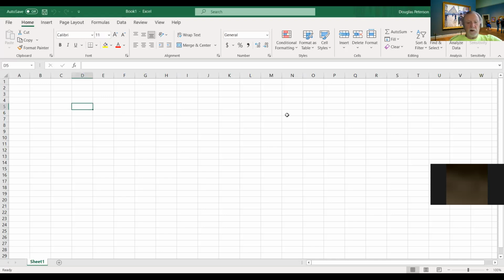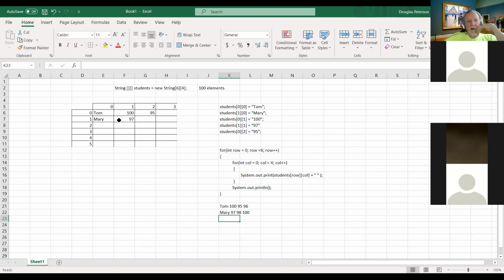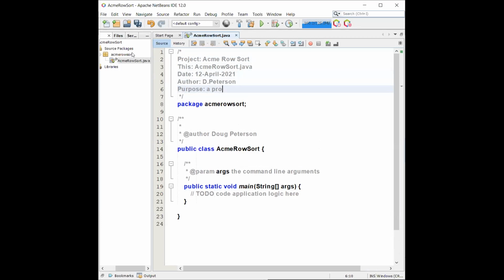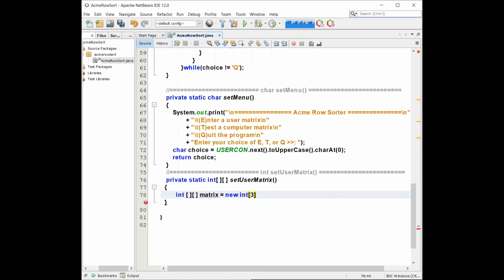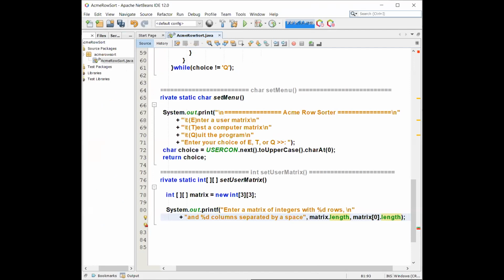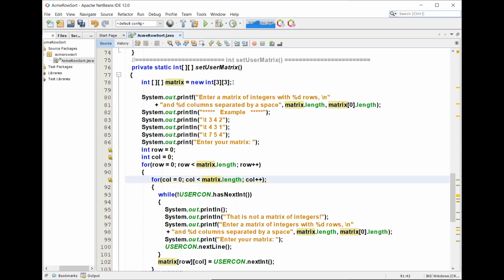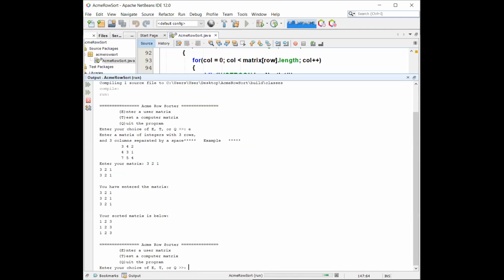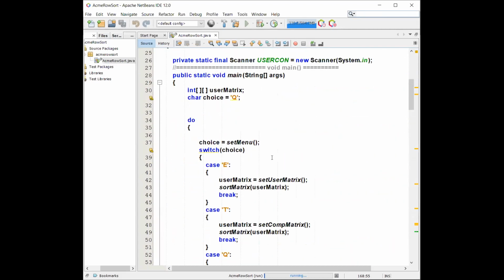CMPSC115-1929 JAVA Multi-dimensional Arrays - Row Sort Program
Introduction to JAVA Multi-dimensional Arrays - Row Sort Program